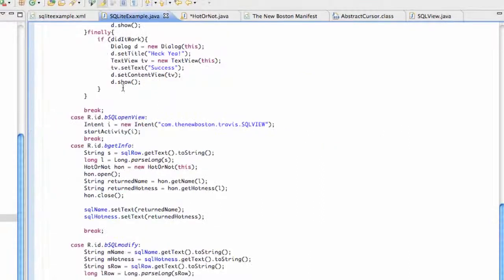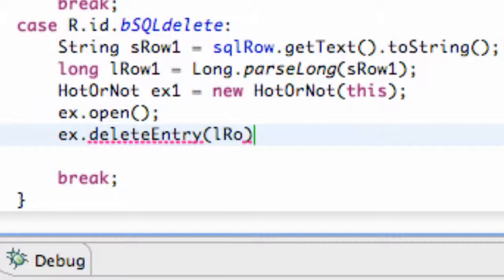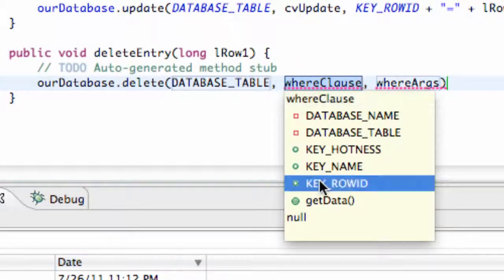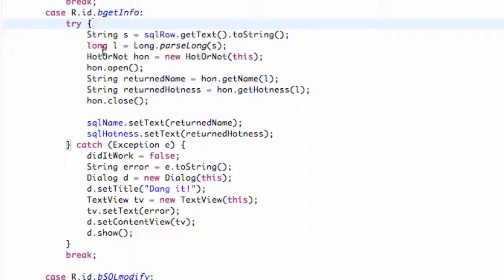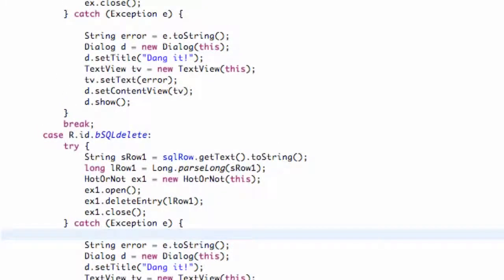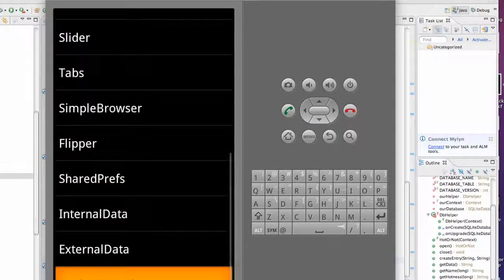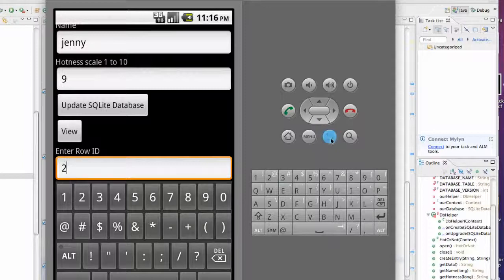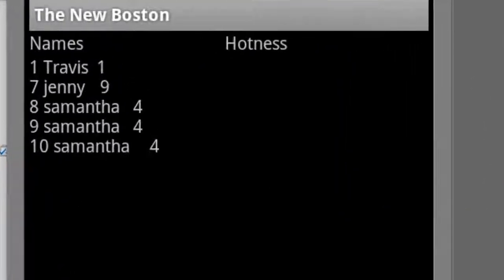- 124 - Deleting Entry from SQLite Database.MP4